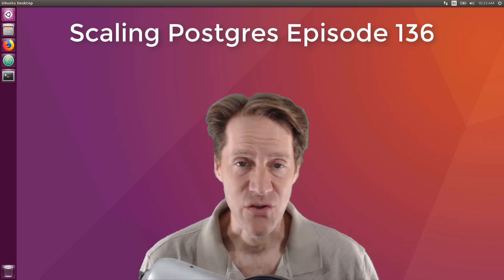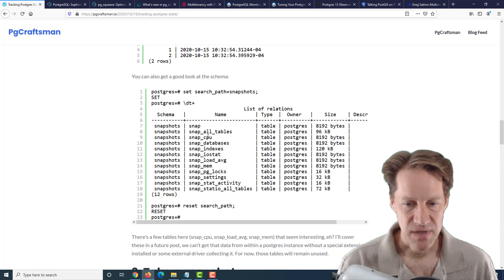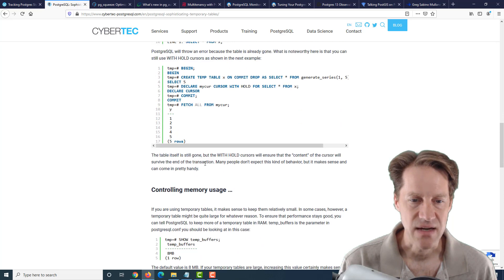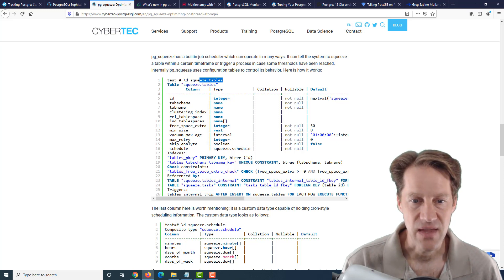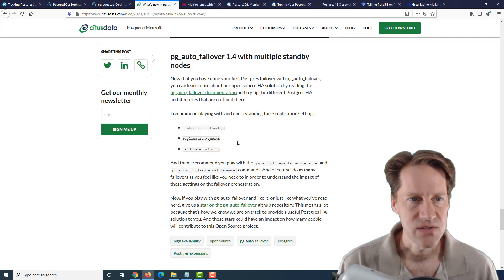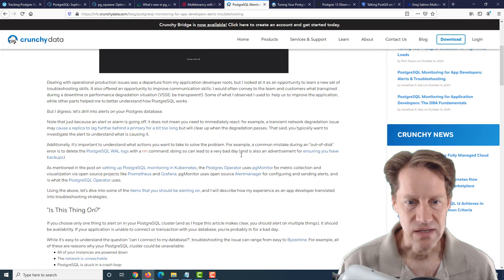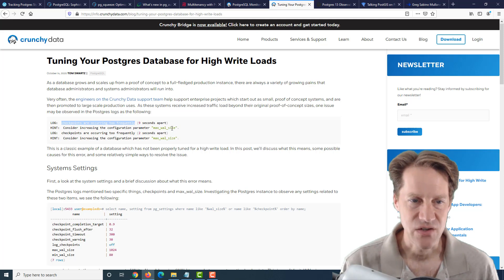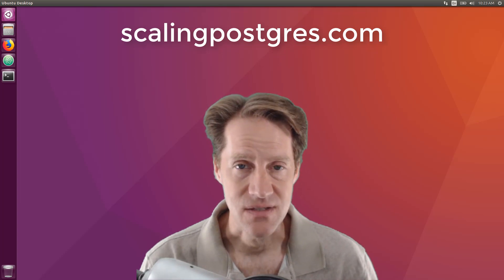Scaling Postgres Episode 136 Stat Tracking | Temporary Tables | pg_squeeze | pg_auto_failover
In this episode of Scaling Postgres, we discuss stat tracking, temporary tables, a new utility called pg_squeeze and an update to pg_auto_failover.

Timestamps:
00:00 - Intro
00:27 - Tracking Postgres Stats
03:01 - PostgreSQL: Sophisticating temporary tables
04:04 - pg_squeeze: Optimizing PostgreSQL storage
05:52 - What's new in pg_auto_failover 1.4 for Postgres high availability
07:31 - Multitenancy with Postgres schemas: key concepts explained
09:05 - PostgreSQL Monitoring for App Developers: Alerts & Troubleshooting
10:43 - Tuning Your Postgres Database for High Write Loads
11:36 - Postgres 13 Observability Updates
12:16 - Talking PostGIS on Podcasts
12:32 - Greg Sabino Mullane
12:44 - Outro